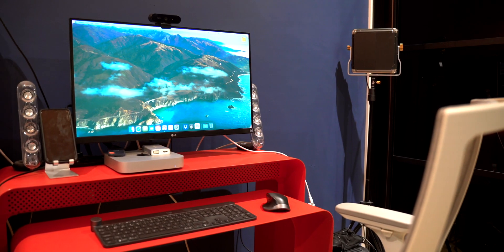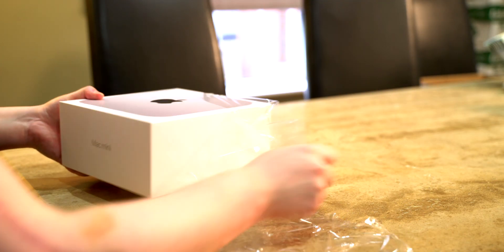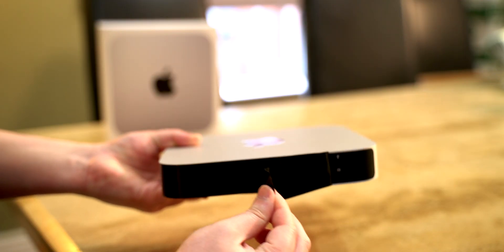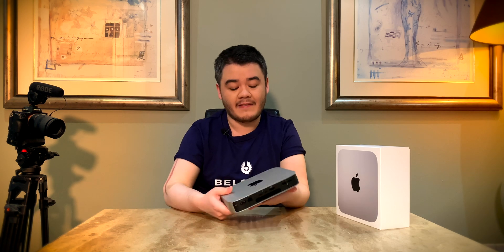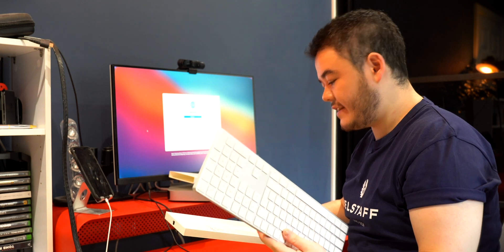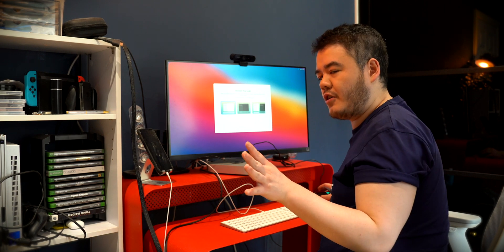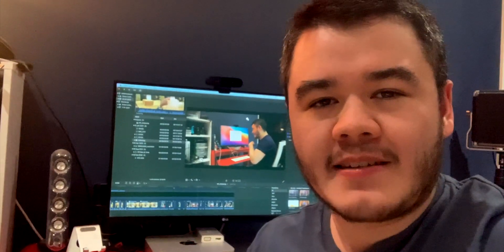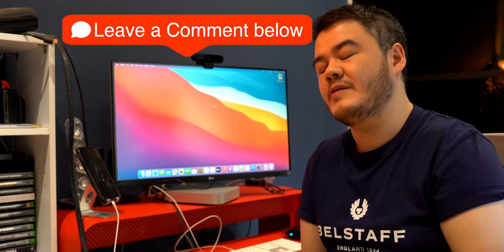M1 Mac Mini 16GB Unboxing & Setup: My new Editing Computer!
I finally got the back ordered Apple M1 Mac Mini that I built to order with 16gb of ram in an otherwise base configuration with a 256GB SSD to replace my 2018" 6 Core MacBook Pro 15 inch that had 32GB of Ram. Everyone says it's much faster than the Intel Macs so I decided to go and get one! We're all working from home in 2021 so I decided to get a Desktop for the first time in all my years of owning MacBooks.

Chapter Times:
00:00 Unboxing
04:34 Why I got the Mac Mini
05:48 Setup and First Boot
09:01 First Impressions
10:10 24 Hours Later
11:53 Conclusion

Gear used:
Sony A7sII
Tamron 24-70 F2.8 Lens
Viltrox VX-18M Tripod

THIS VIDEO REVIEW IS INDEPENDENT AND DOES NOT CONTAIN ANY SPONSORSHIP OR PRODUCT PLACEMENT FROM APPLE.